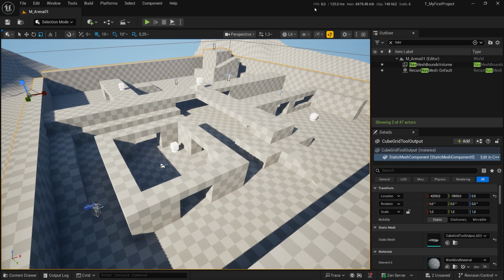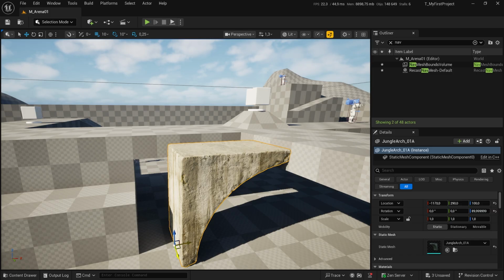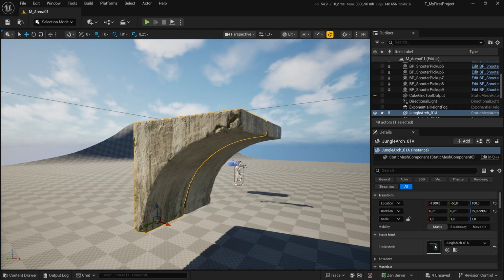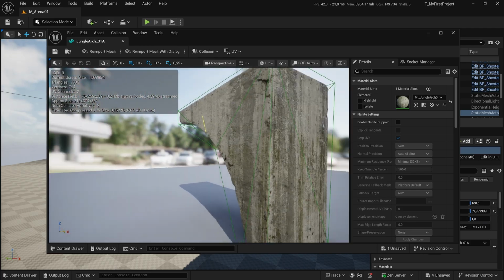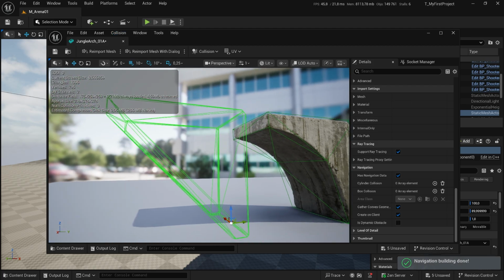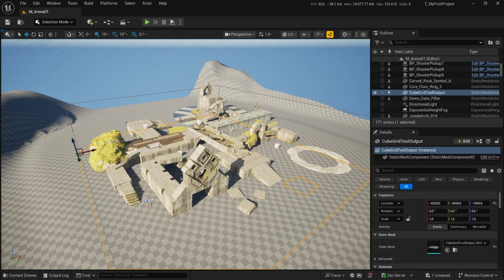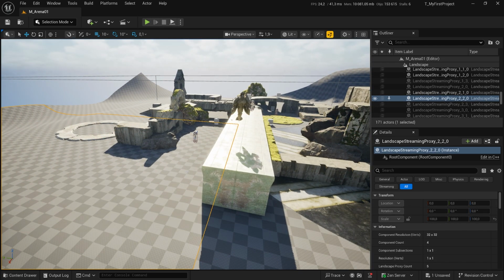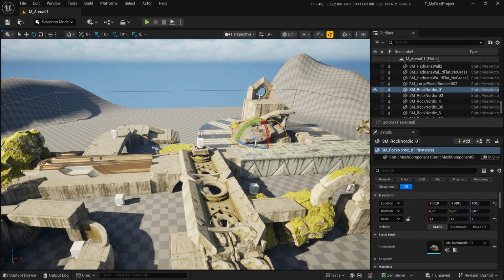Start Decorating Your Level